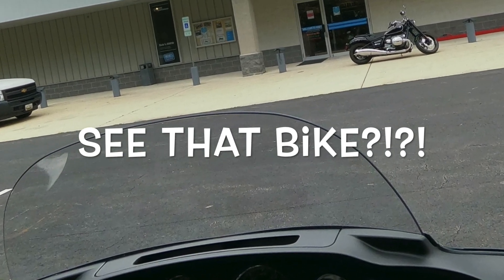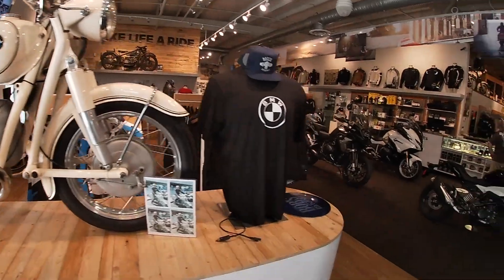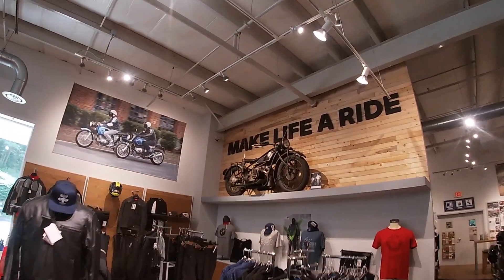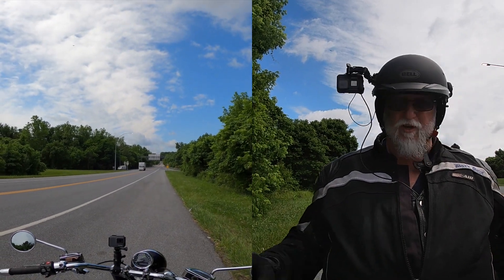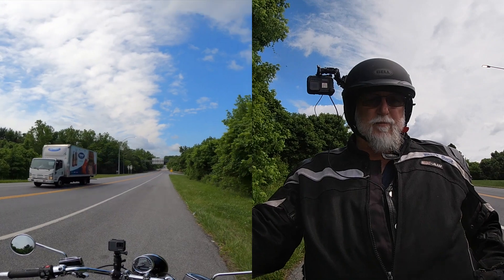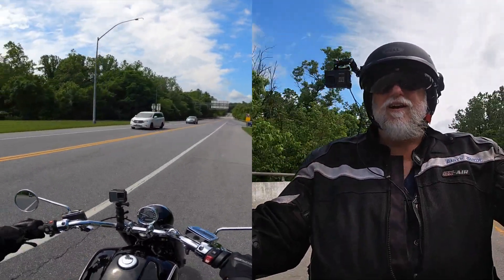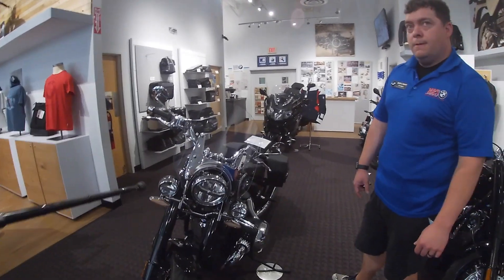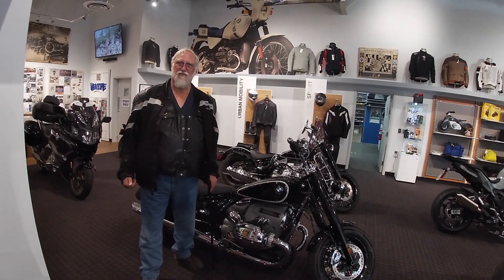BOB's BMW R18! Test Ride HD 1080p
Thanks to " for the use of music.

Mic issuses made for some voice over.  This was a ride on a very cool new BMW the R18, which is as it shows 1800cc

Short ride as that seems to be the least watched and more talk with the dealer and the walk around their shop and bike.  I would if purchasing one like the one with the bags and wind screen better.  The test bike was very fun and enjoyable.

As always so far I have never been paid for anything I say or do I pay my own way and enjoy the time with my riders.  Keep it real and ride for life.